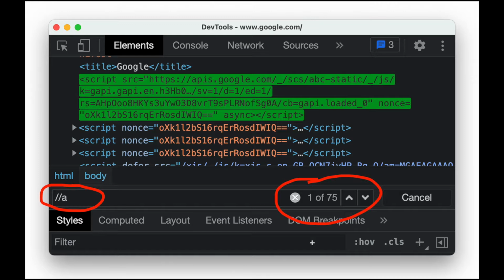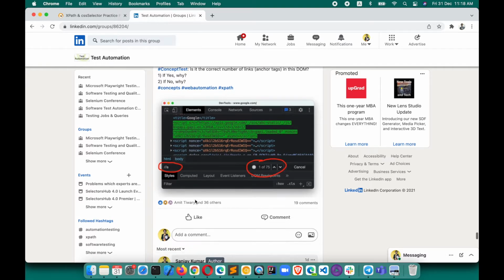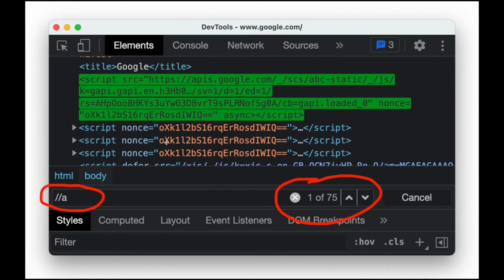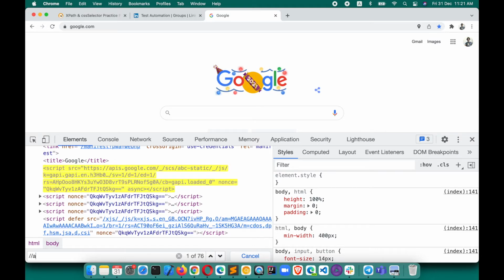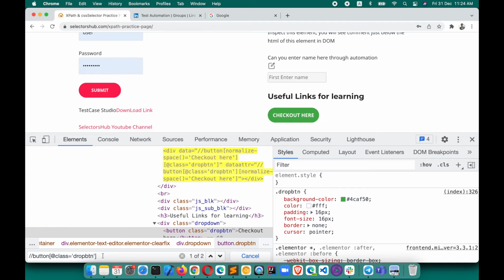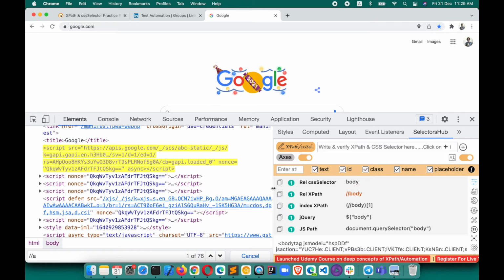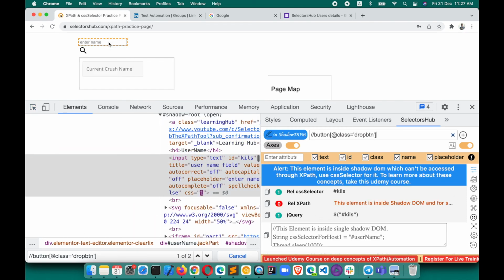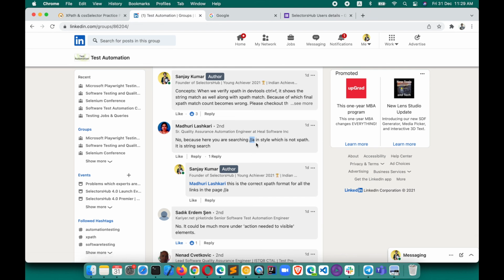InterviewQuestion: Does DevTools ctrl+f shows the correct match count for xpath always?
Or